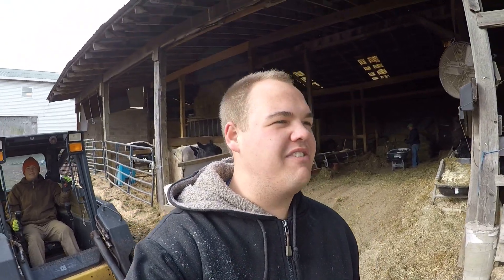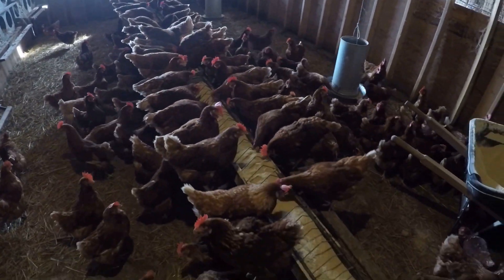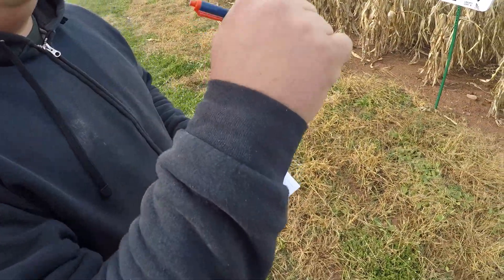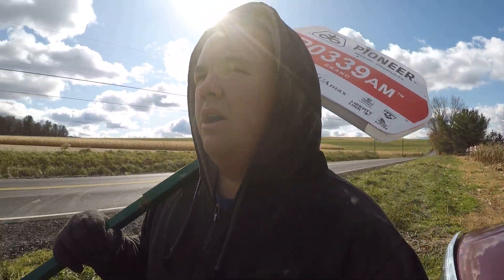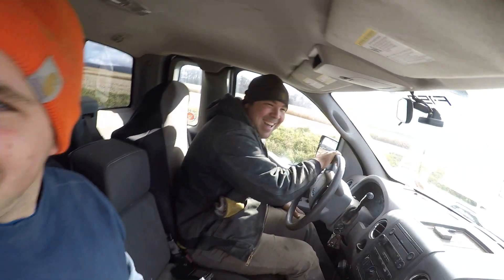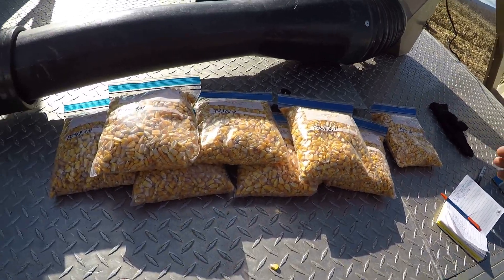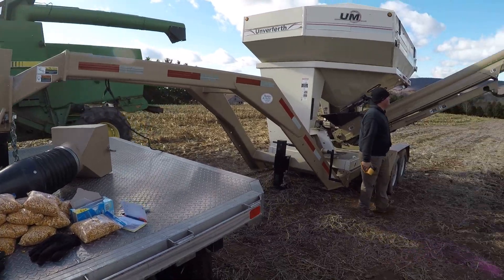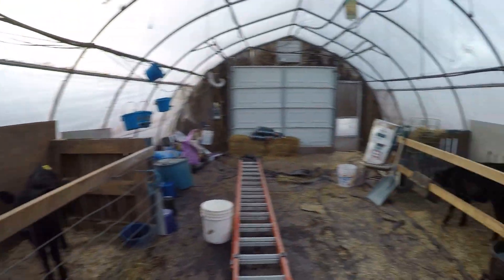Harvesting a test plot for research (Farm vlog 12)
How do farmers decide which types of corn to plant? In this video we show the work that goes into helping farmers make that decision.
We also share some other jobs that we do on the farm and i hope you enjoy watching!